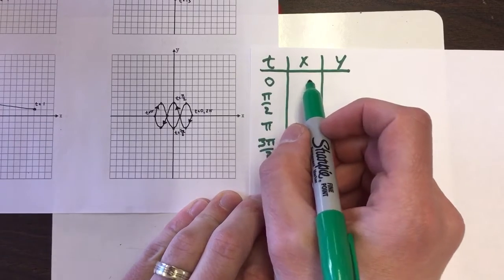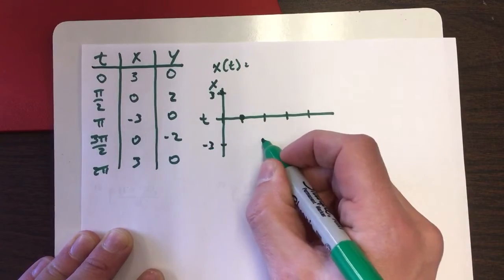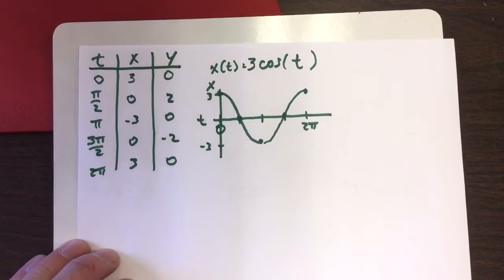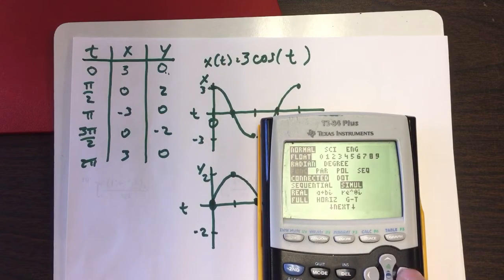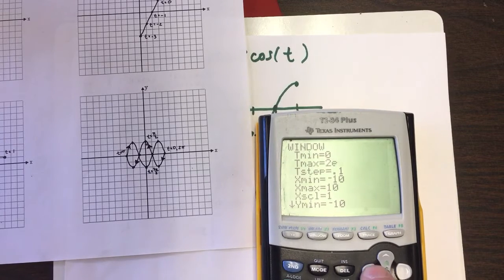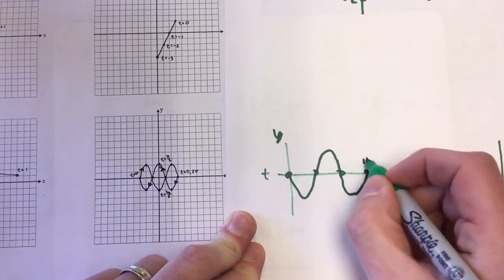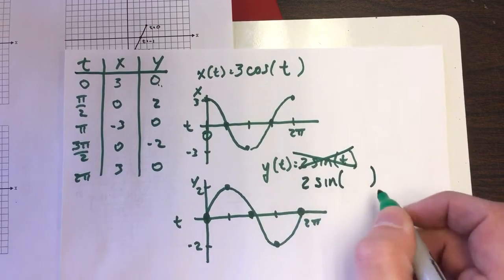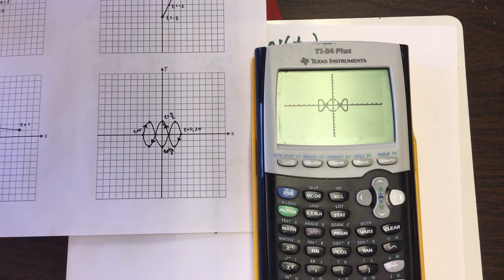4.3 Parametric Equations 4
Writing equations from graphs - looking at horizontal and vertical components separately - check and troubleshoot errors